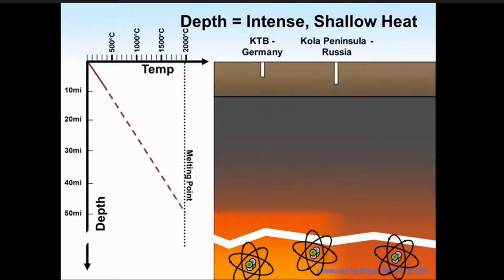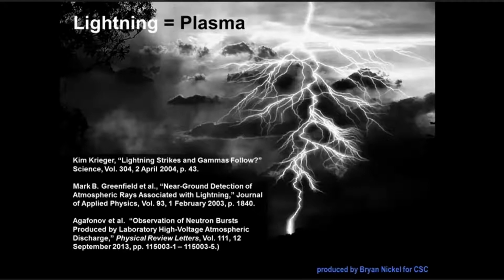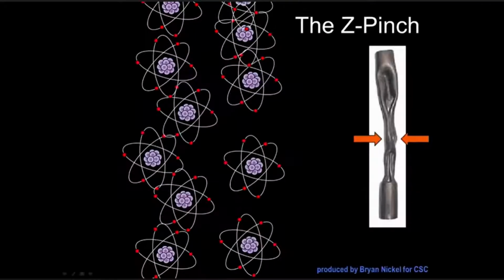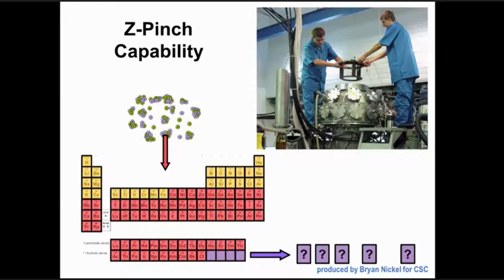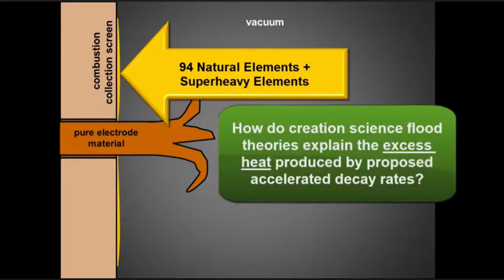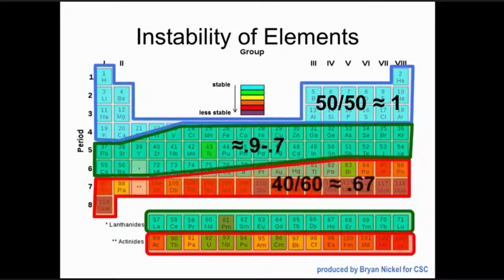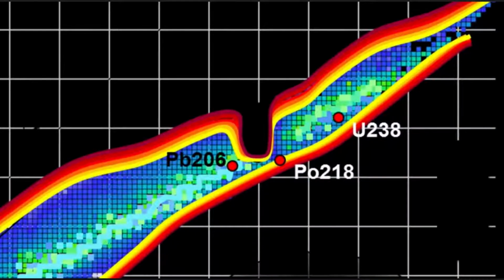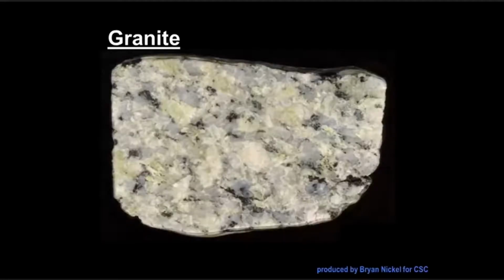Hydroplate Theory: Origin of Earth's Radioactivity | 10:00 | Bryan Nickel Channel Excerpt, Link ⤵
Right where this video ends, what I found to be another interesting part, begins. If you thought this video was interesting, go here to continue where this leaves off ⤵